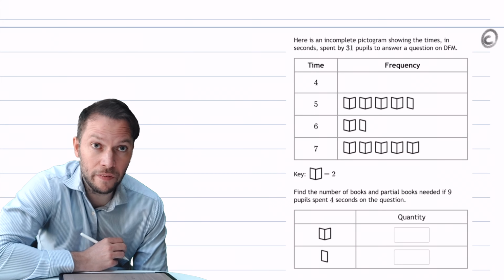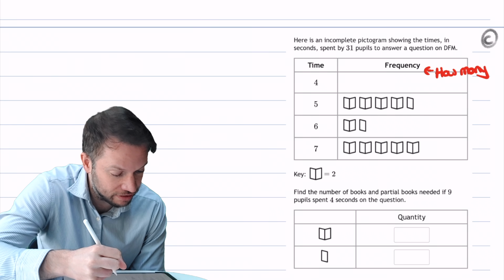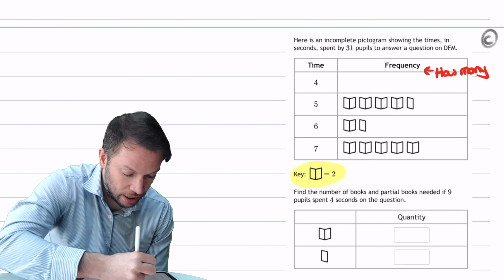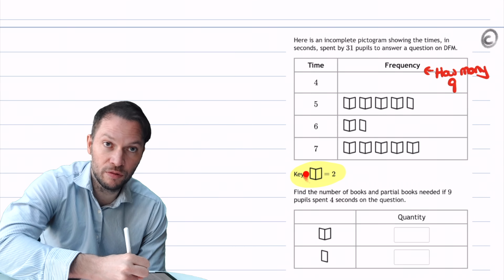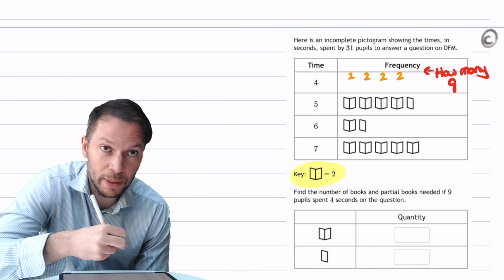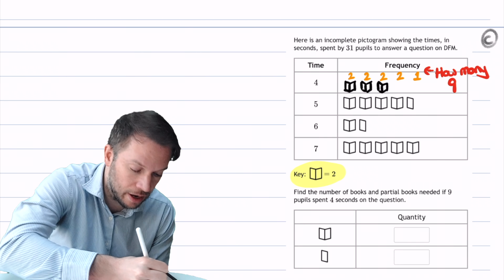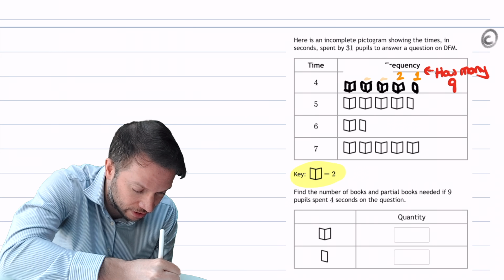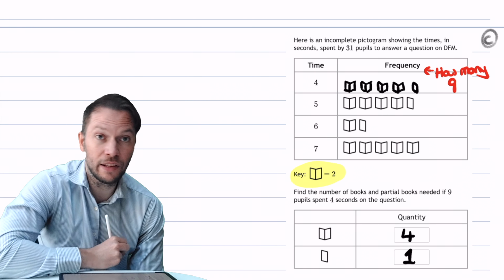Complete a pictogram from a given frequency and key (31c)